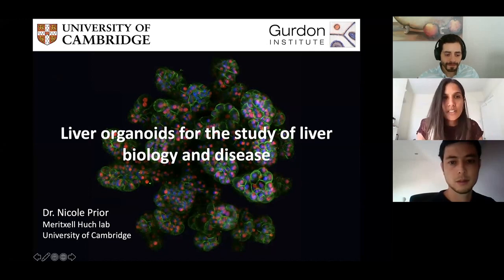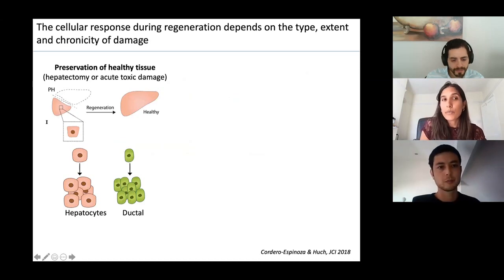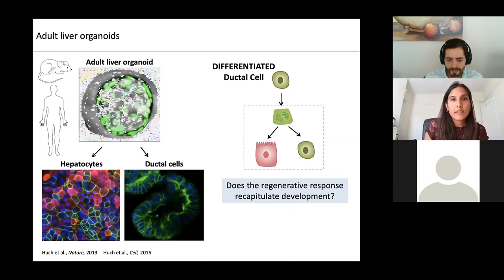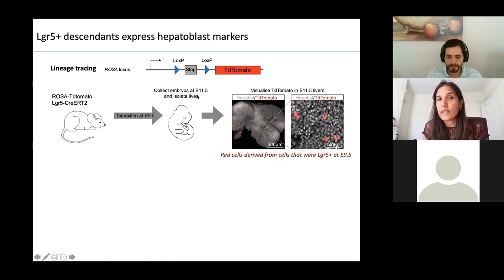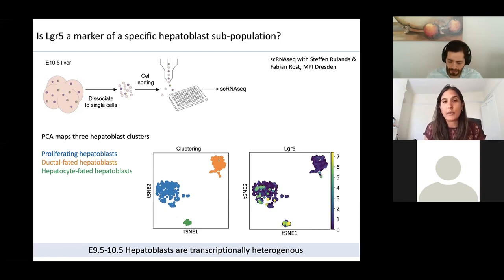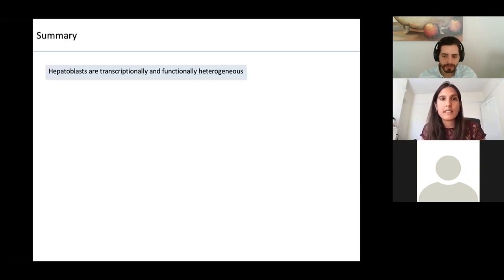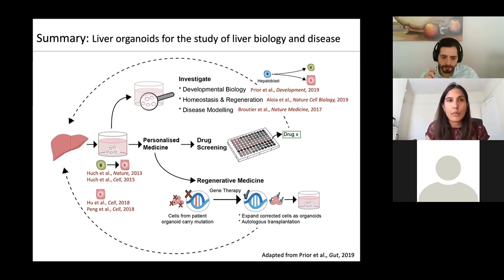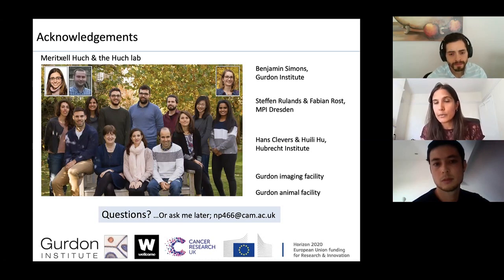Dr Nicole Prior: Liver Organoids for the Study of Liver Biology and Disease (14th May 2020)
Virtual Seminar in Biomedical Science from Dr Nicole Prior from the University of Cambridge, with her talk "Liver Organoids for the Study of Liver Biology and Disease."